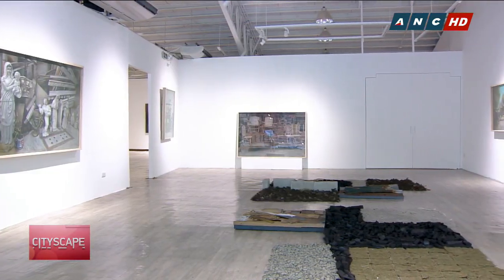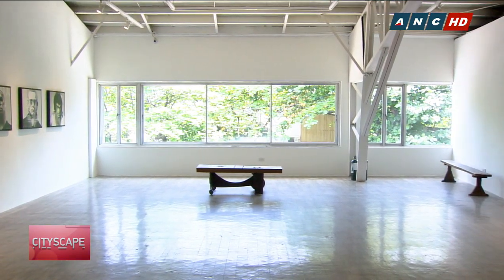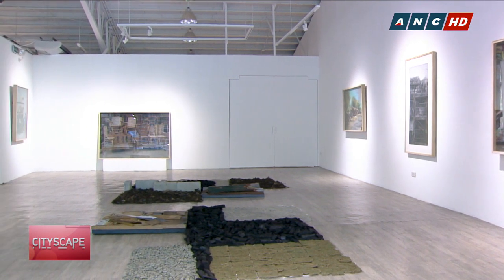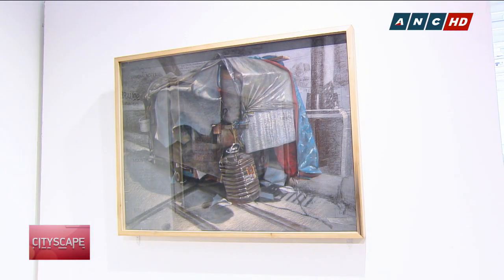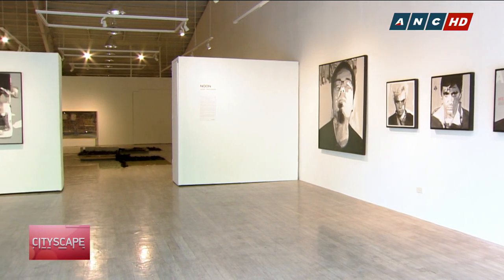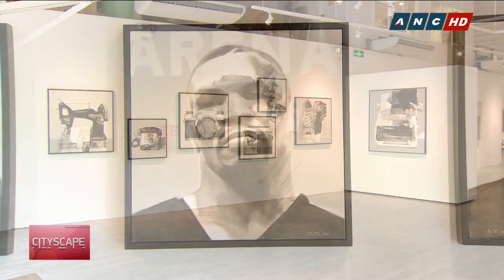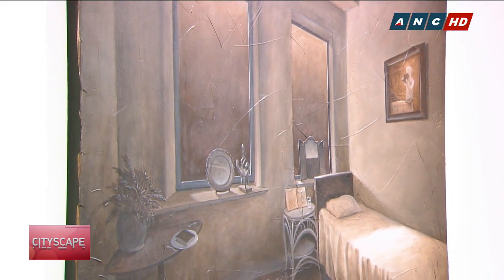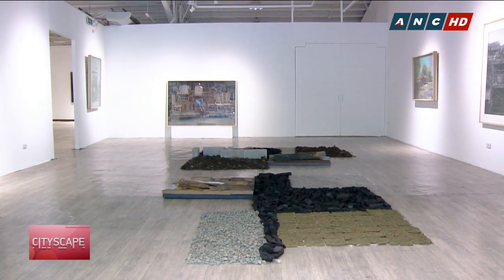Inequality, hunger, forgotten-objects star in this art exhibit | ANC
Cityscape: Art Cube's March exhibits showcase three artists whose works narrate stories from the past to immortalize them in the present.